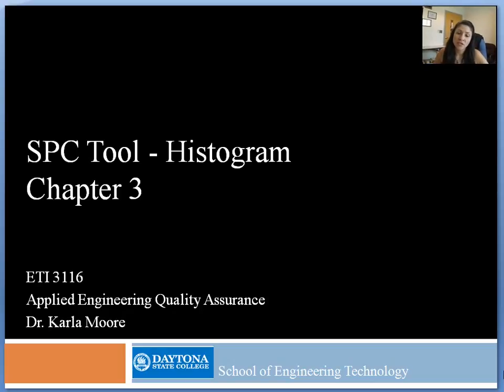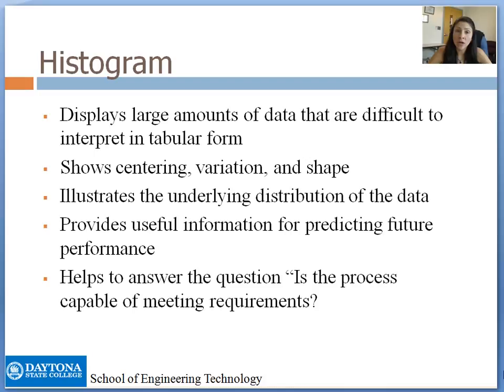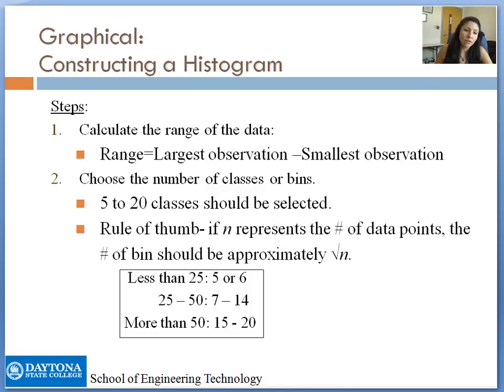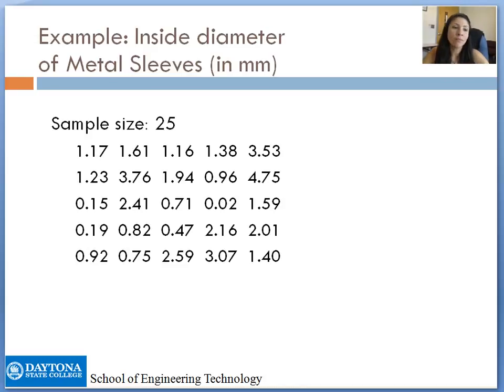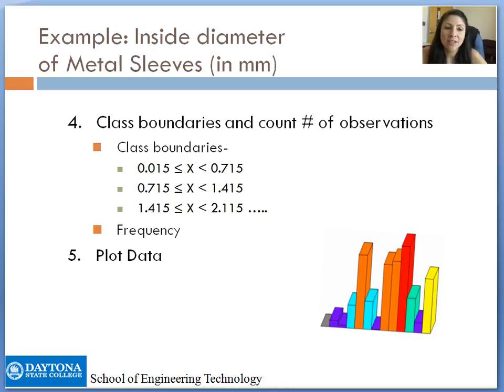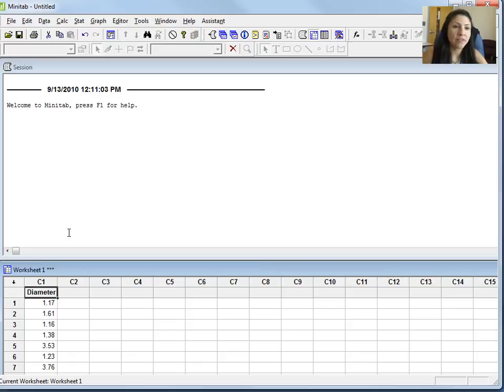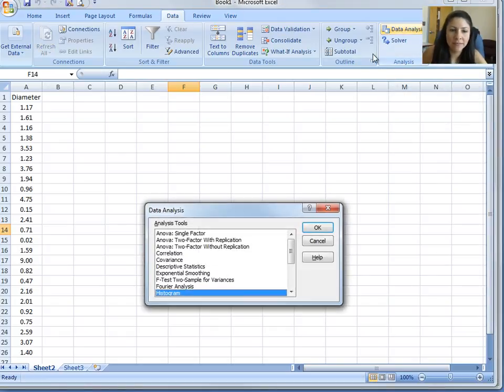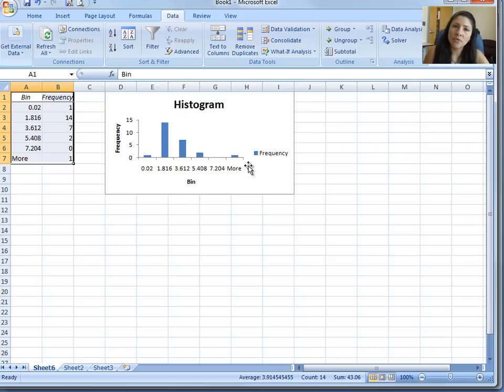SPC Tool Histogram